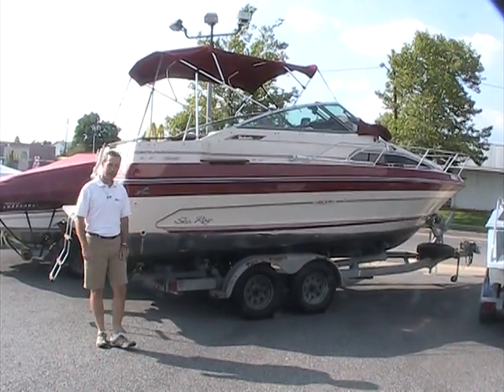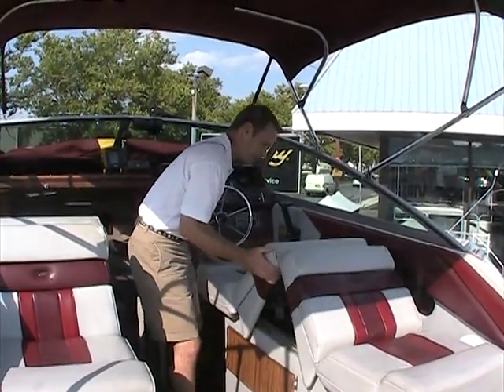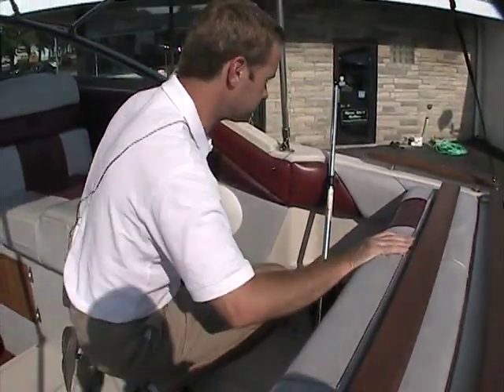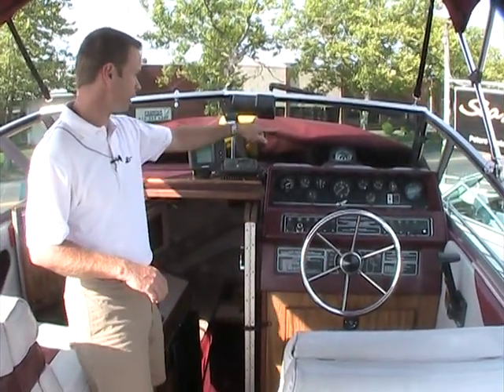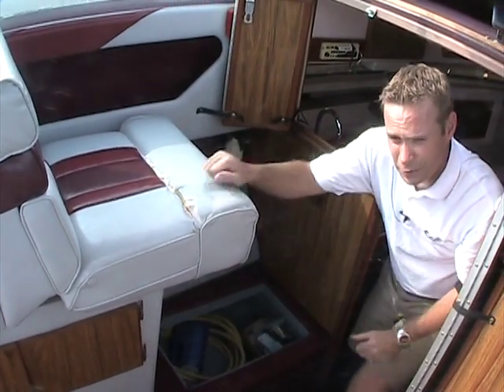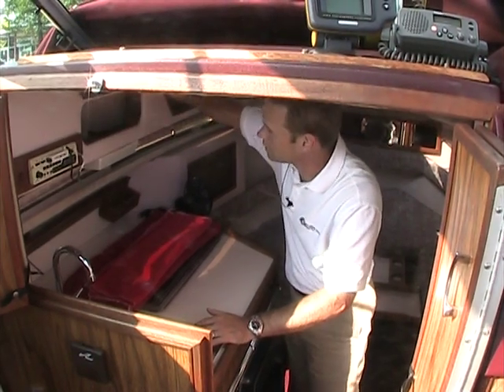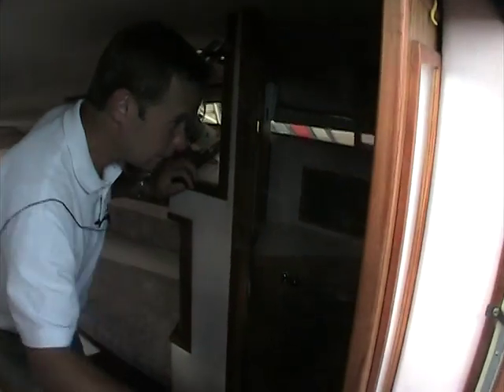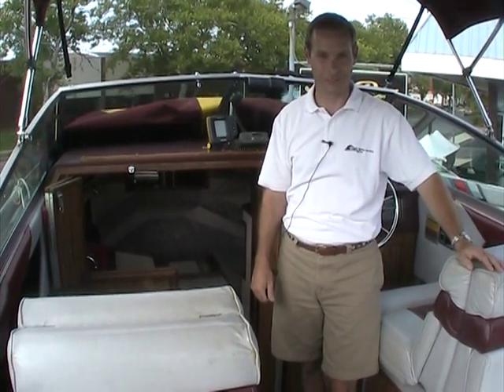1988 Sea Ray 230 Weekender at Peters Marine Service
A brief video of the 1988 Sea Ray 230 Weekender at Peters Marine Service.  for our current inventory.  Thank you!!